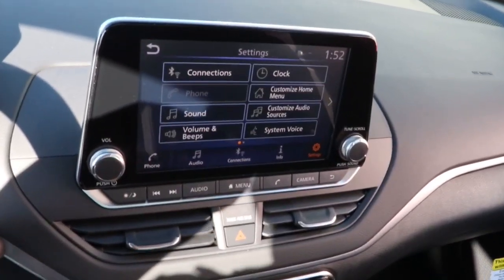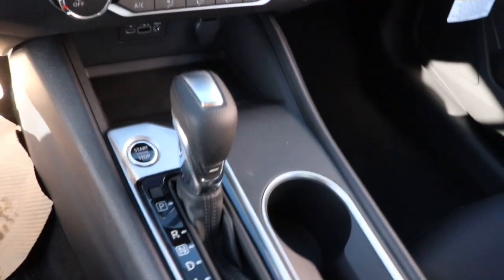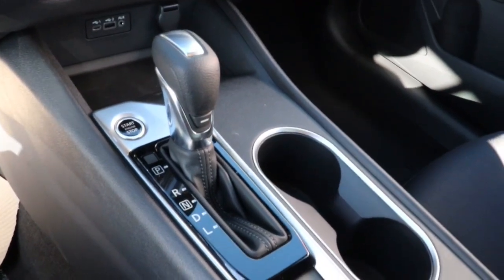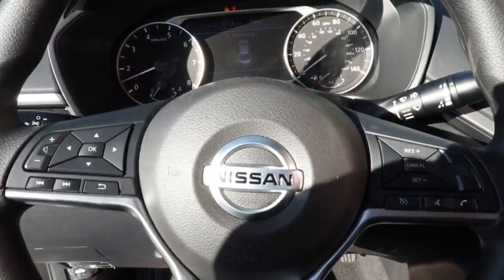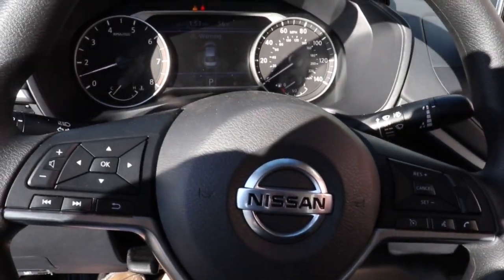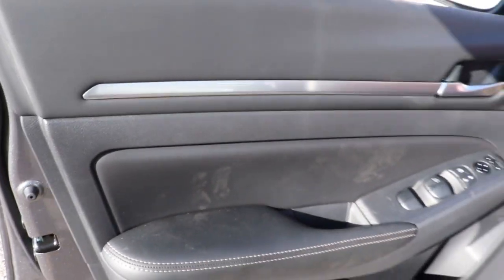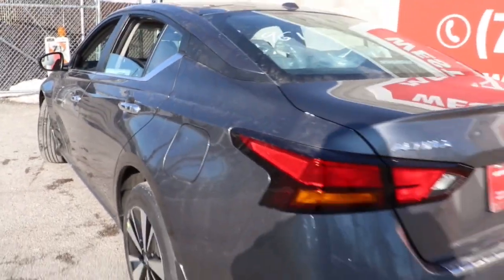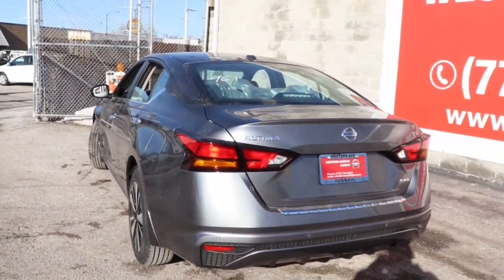2022 Nissan Altima Chicago, Matteson, Oak Lawn, Orland Park, Countryside IL 220147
Gun Metallic [LISTING TYPE] 2022 Nissan Altima available in Chicago, Illinois at Western Ave Nissan. Servicing the Matteson, Oak Lawn, Orland Park, Countryside IL area.
2022 Nissan Altima 2.5 SV - Stock#: 220147 - VIN#: 1N4BL4DV2NN336875

Gun Metallic 2022 Nissan Altima 2.5 SV FWD CVT with Xtronic 2.5L 4-Cylinder DOHC 16V CVT with Xtronic.brbrNissan-- Innovation That Excites !! Building Great Vehicles with many options like Nissan Intelligent Key with Push Button Ignition, Remote Engine Start System with Intelligent Climate Control ,Hybrid system,Intelligent All-Wheel Drive,Intelligent Trace Control, Intelligent Engine Braking,Intelligent Cruise Control LED headlights,LED taillights,Intelligent Auto Headlights, Motion Activated Liftgate,Advanced Drive-Assist Display,Apple CarPlay,Android Auto, NissanConnect Services powered by SiriusXM ** Siri Eyes Free Hands-free Text Messaging Assistant * Bluetooth Hands-free Phone System, Leather-appointed seats, Quick Comfort heated front seats, Bose, Bluetooth streaming, SiriueXM, USB Ports and Aux in Jack, Blind Spot Warning Power Panoramic Moonroof. Nissan Navigation System, Intelligent Around View Monitor, Rear Cross Traffic Alert... ***All Prices plus TTD and Destination must qualify for incentives. ***Vehicle equipment may vary from Description! 27/37 City/Highway MPGbrbrbrWe Are Your Chicago, IL New and Certified Pre-owned Nissan Dealership near Berwyn, Burbank, Calumet City, Cicero, Elmhurst, Evanston, Franklin Park, La Grange, Matteson, Melrose Park, Morton Grove, Northbrook, Oak Lawn, Oak Park, Orland Park, Tinley Park. Are you wondering, where is Western Ave Nissan or what is the closest Nissan dealer near me? Western Ave Nissan is located at 7410 South Western Ave, Chicago, IL 60636. You can call our Sales Department at , Service Department at , or our Parts Department at . Although Western Ave Nissan in Chicago, Illinois is not open 24 hours a day, seven days a week  our website is always open. On our website, you can research and view photos of the new Nissan models such as the 370Z, Altima, Armada, Frontier, GT-R, LEAF, Maxima, Murano, NV Cargo, NV Passenger, NV200, Pathfinder, Rogue, Rogue Sport, Sentra, Titan, Titan XD, Versa or Versa Note that you would like to purchase or lease. You can also search our entire inventory of new and used vehicles, value your trade-in, and visit our Meet the Staff page to familiarize yourself with our staff who are committed to making your visit to Western Ave Nissan a great experience every time.